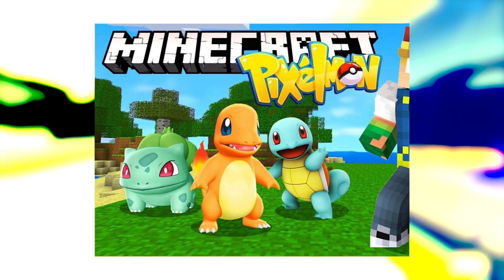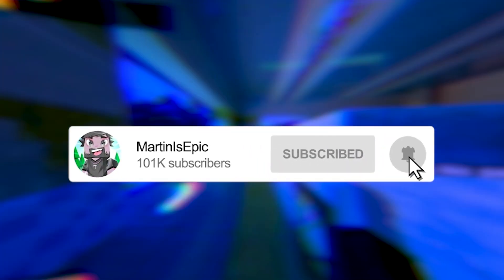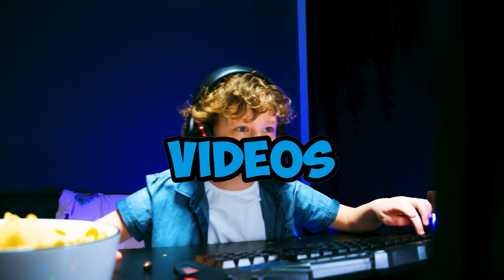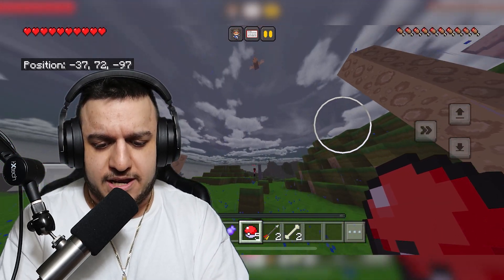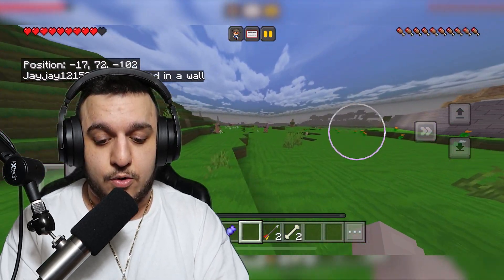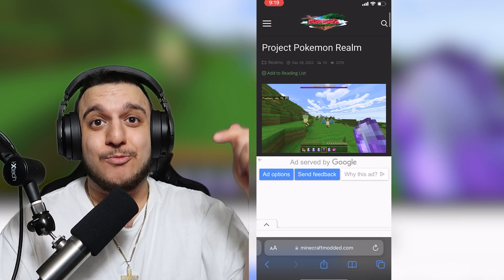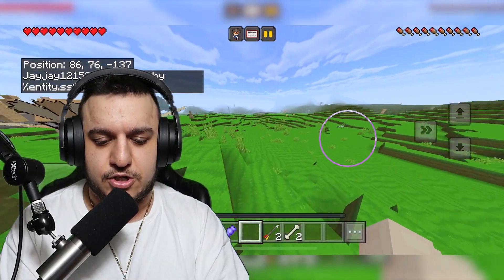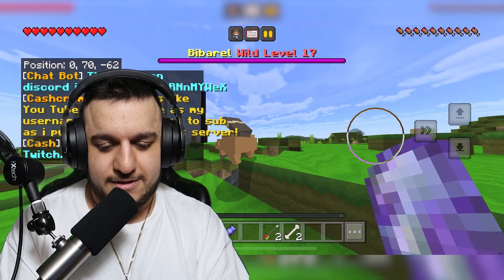How to Play PIXELMON on MCPE 1.19 - Play Pixelmon on Minecraft Pocket Edition February 2023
Have you been attempting to put the Pixelmon mod for Minecraft mobile edition that you downloaded? (Minecraft Pocket Edition) Well, today I will be demonstrating how to download and install Project Pixelmon, which is a Mod that is quite similar to Pixelmon. This modification will be completely functional on mobile devices and has a large number of Pokémon to catch. Watch the video all the way through to the end to learn how to set up Pixelmon for Minecraft PE!